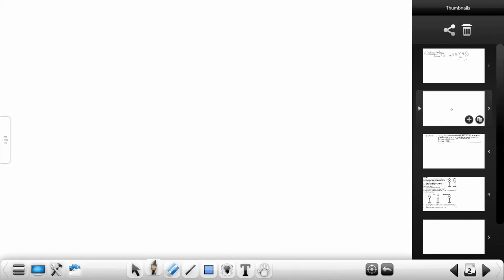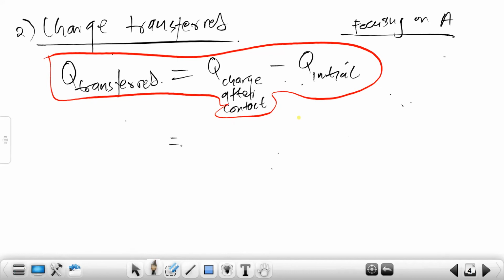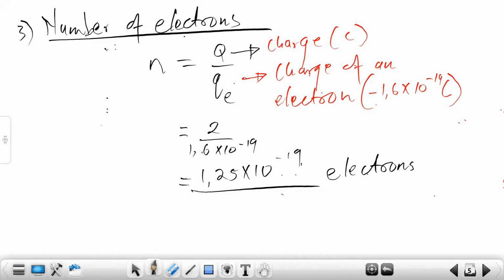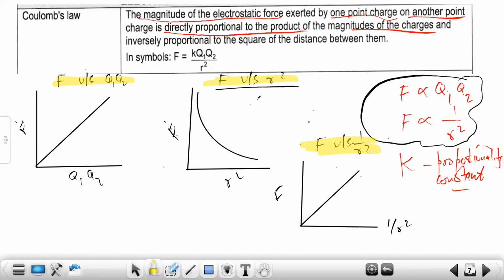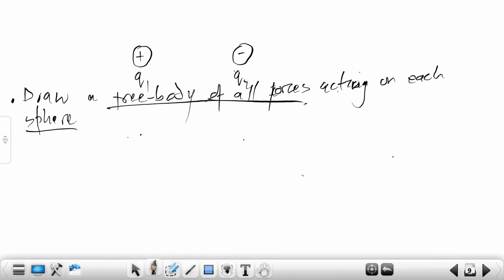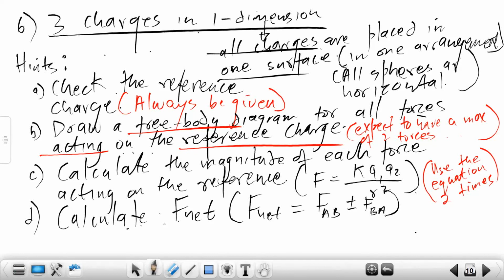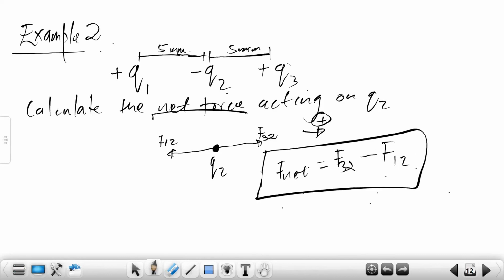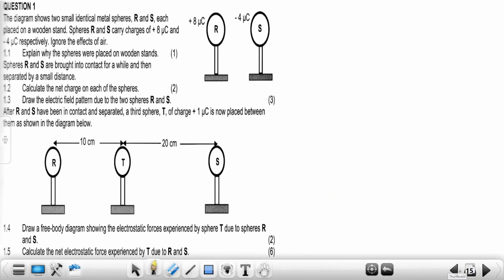Grade 12 | Physical Science | Electrostatics |Live Interactive lesson | Basics | Part 1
This video was recorded during a live interactive class, using Microsoft teams as a platform.

More classes will be conducted in this manner to bridge the distance in learning.

All Social media platforms: Nambane Academy

Regards